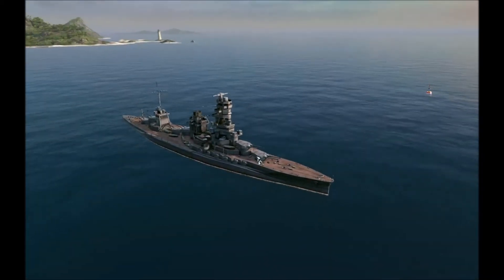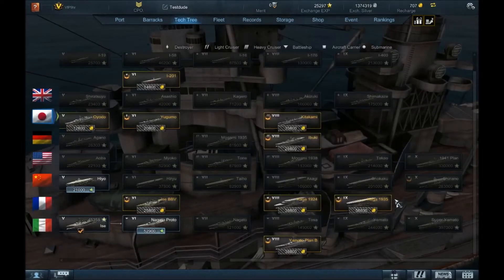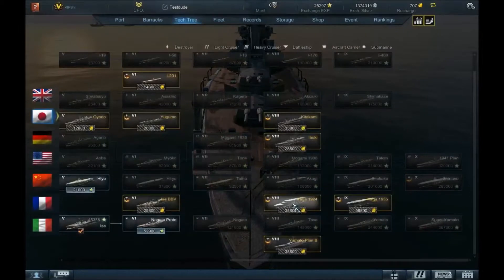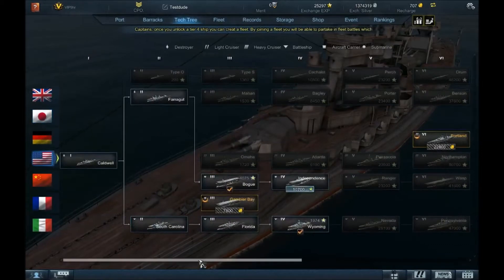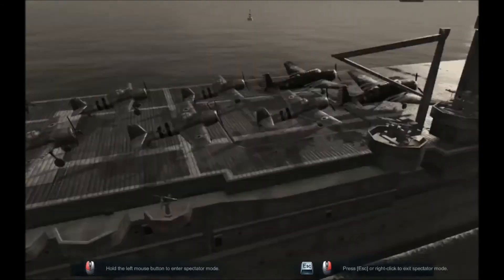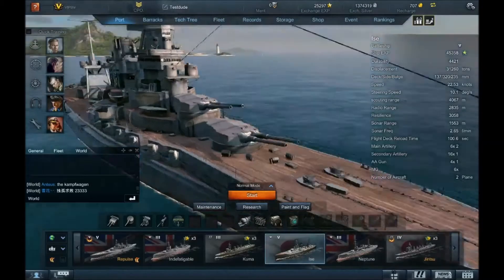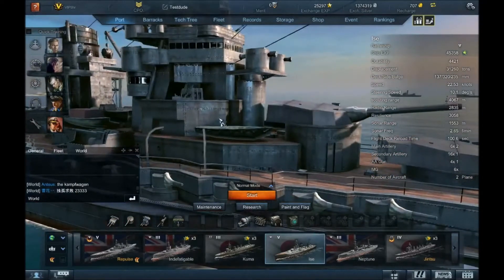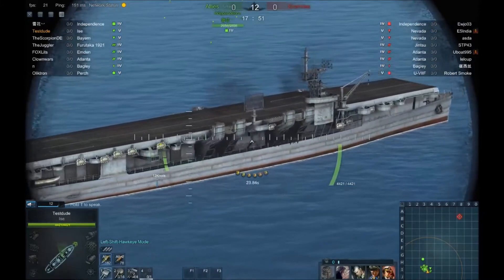IJN Ise Steel Ocean gameplay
Welcome everyone, to a new Steel Ocean video. With today, the IJN Ise, a ship i have for quite some time now, but now i finally did. Next up, will be Nagato prototype! Still need more QP for my commanders!